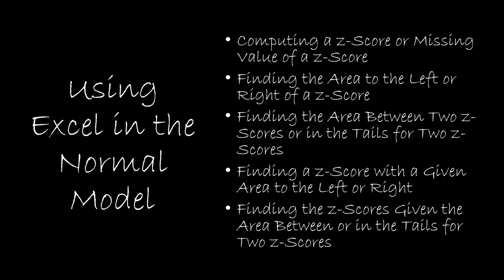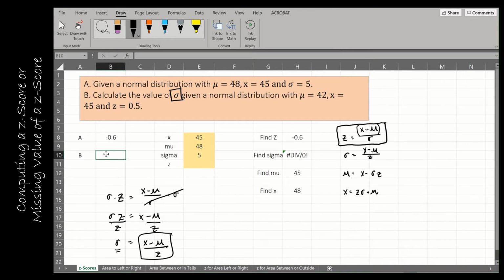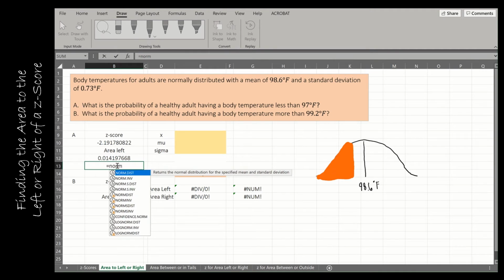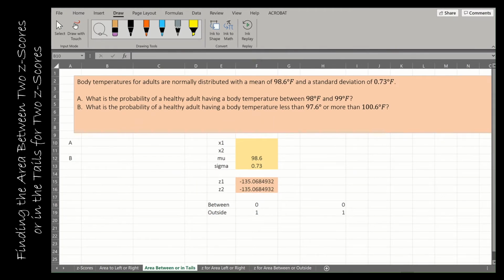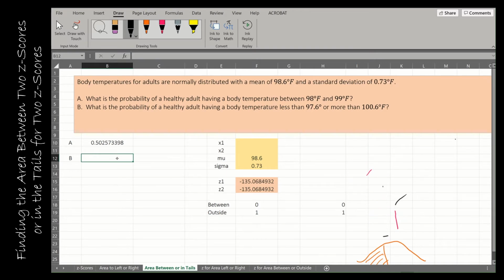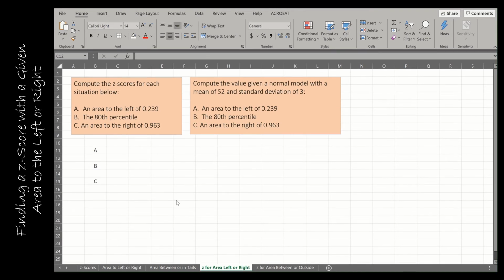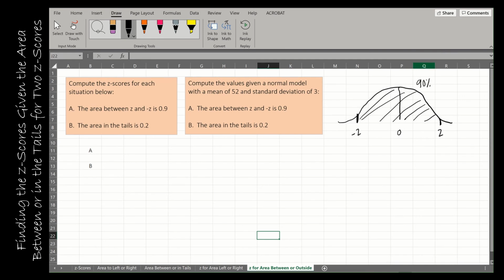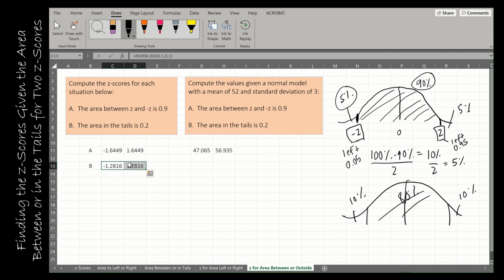Using Excel in the Normal Model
Excel Statistics Tutorial — the Normal Model

A Microsoft Excel tutorial on:
Computing a z-Score or Missing Value of a z-Score 0:22
Finding the Area to the Left or Right of a z-Score 5:02
Finding the Area Between Two z-Scores or in the Tails for Two z-Scores 11:11
Finding a z-Score with a Given Area to the Left or Right 19:00
Finding the z-Scores Given the Area Between or in the Tails for Two z-Scores 22:15

This tutorial covers using Excel in Chapter 6 topics of Beginning Statistics, 3rd Ed, Warren, Denley, Atchley used in Hawkes Learning Software.